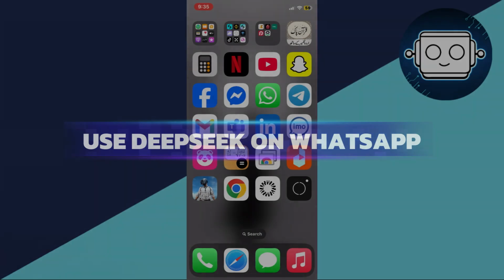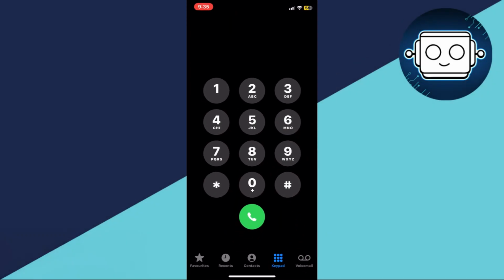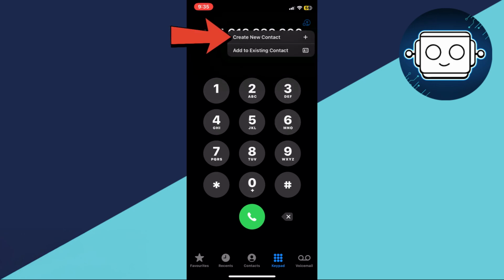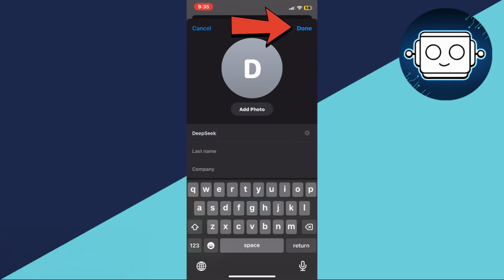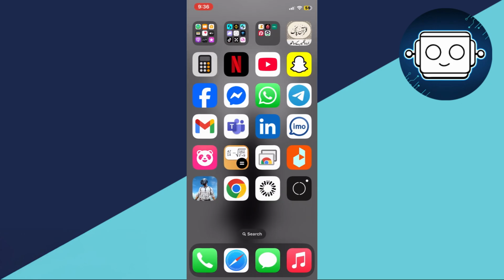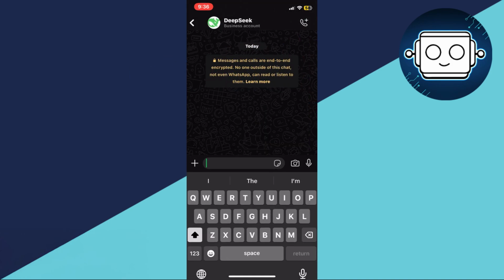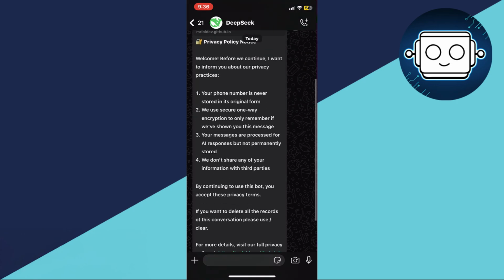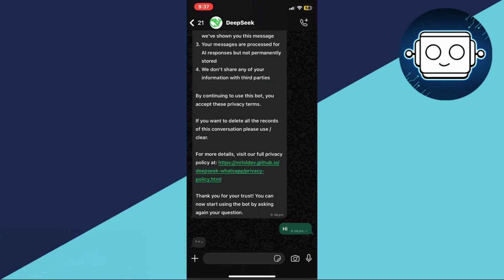How To Use DeepSeek AI On WhatsApp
In this video, I’ll show you how to use DeepSeek AI on WhatsApp step by step. Whether you want AI-powered chats or need assistance with tasks, I’ll guide you through the easiest way to set up and interact with DeepSeek AI on WhatsApp.